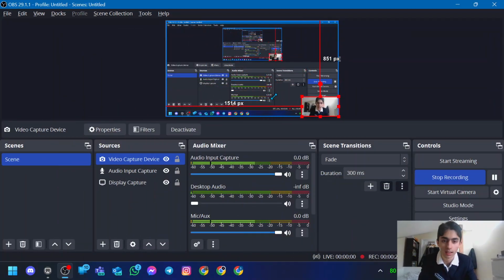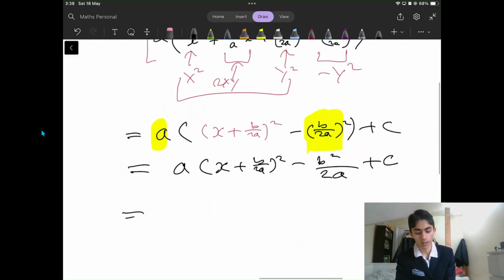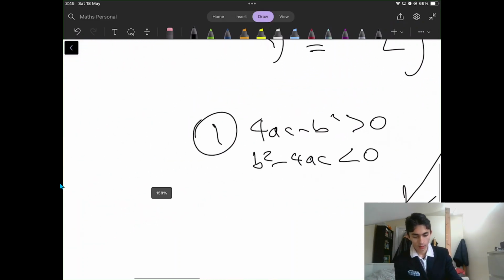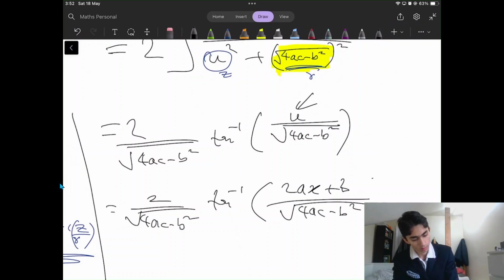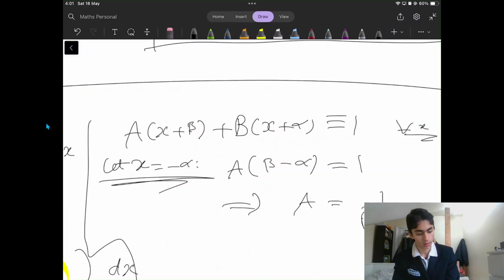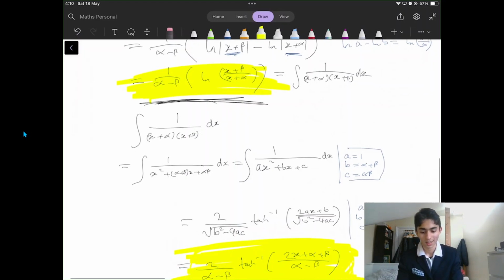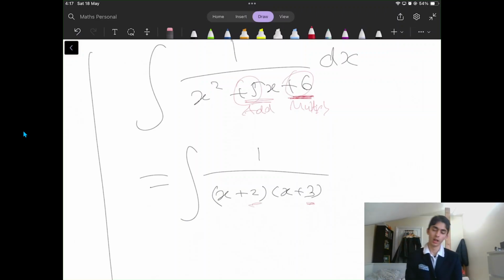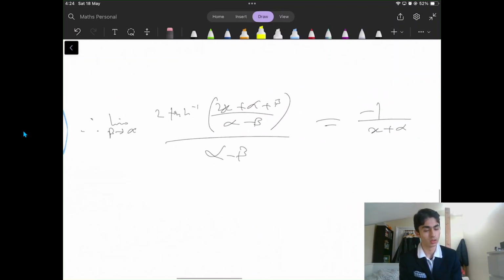Let's confuse GCSE Students! | Integral of the Reciprocal of a General Quadratic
Hi all, how are things going for you? The comments are yours.

Here I attempt to integrate the reciprocal of a general quadratic, and boy is it complicated! Well, it's not actually that bad.

I then found an identity between arctan, arctanh and natural logarithm, using it to prove a limit.